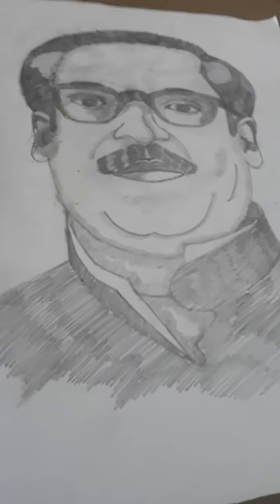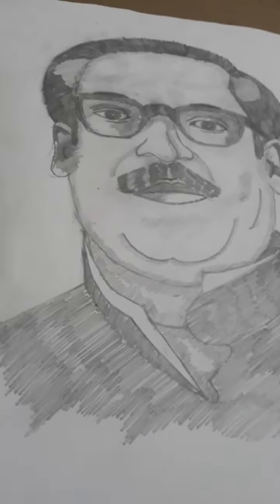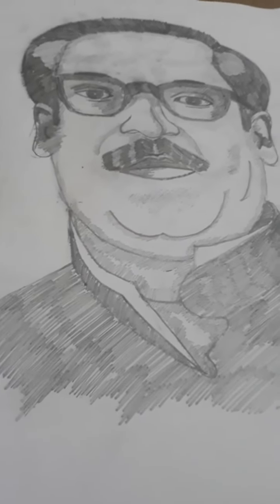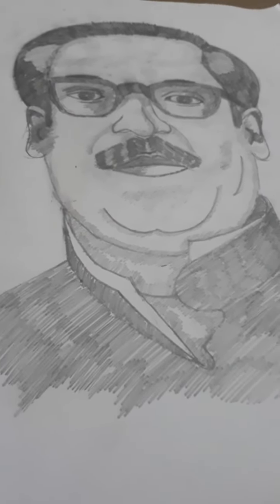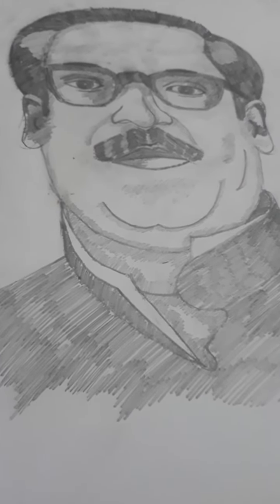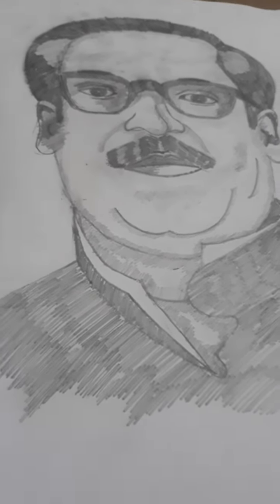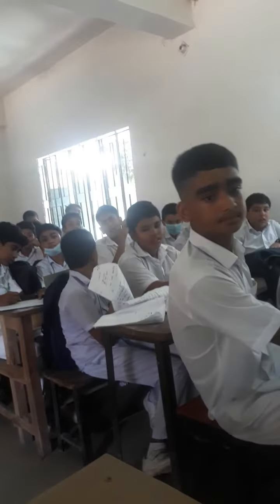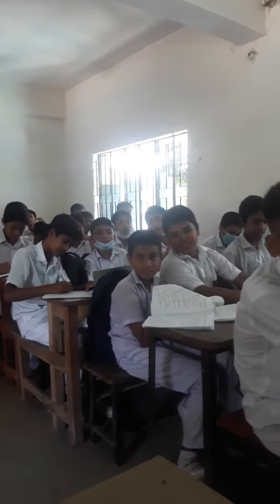Drawing of Father of the Nation